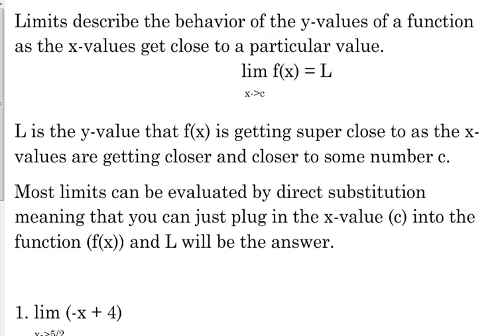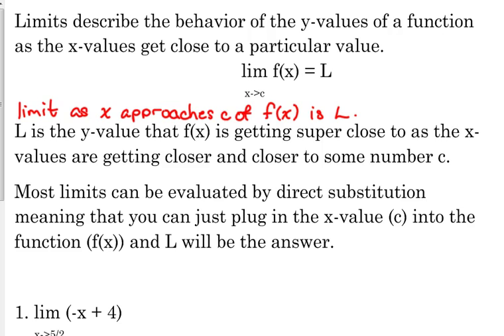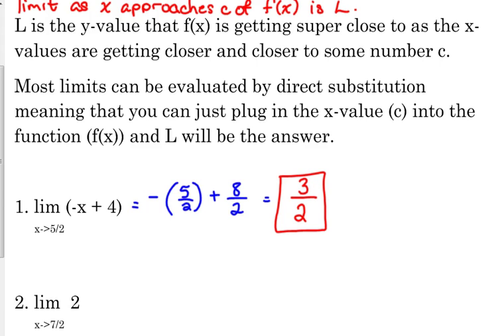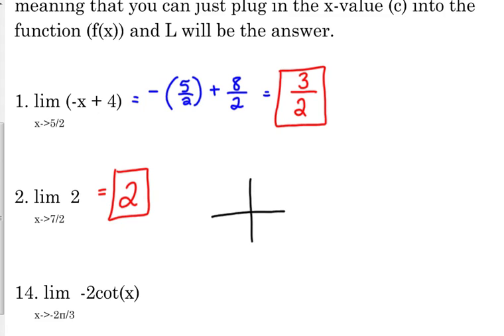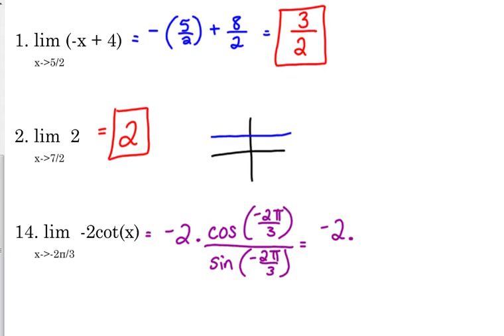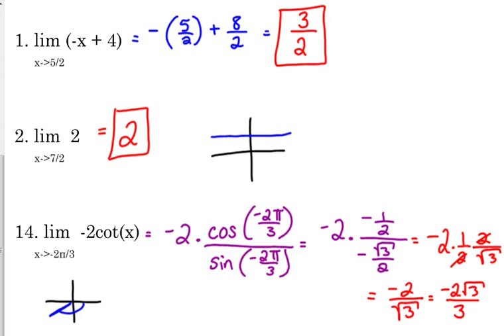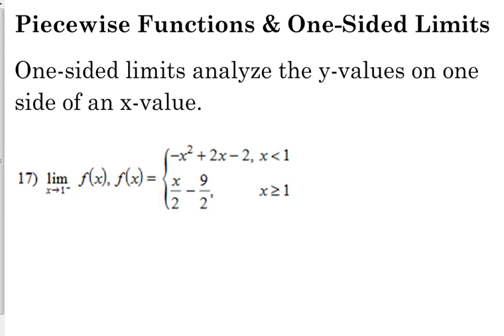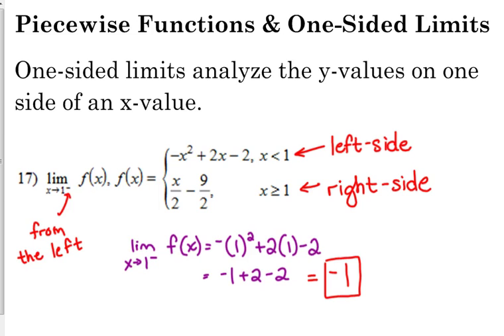Day 74 Lesson~Limits Intro